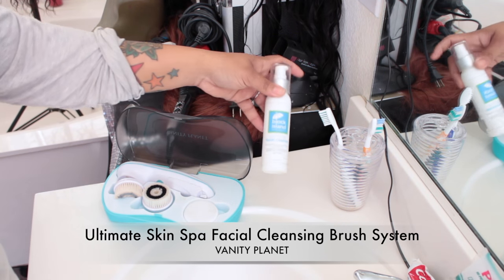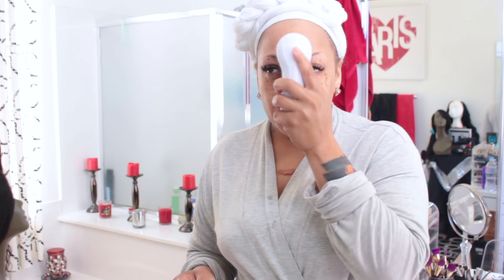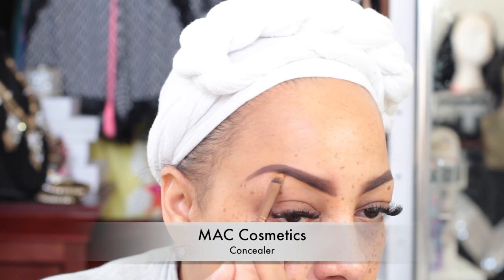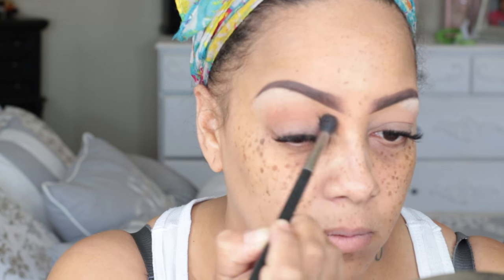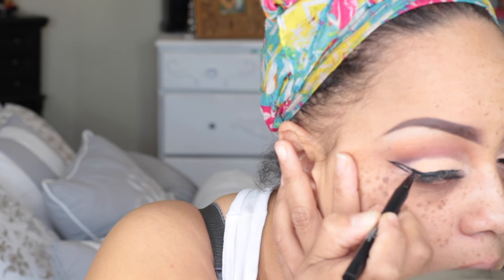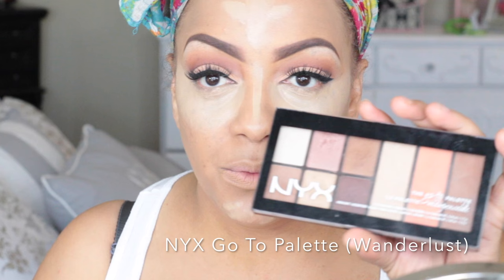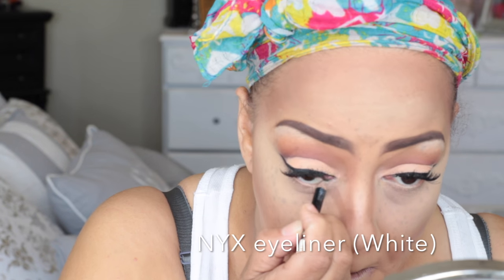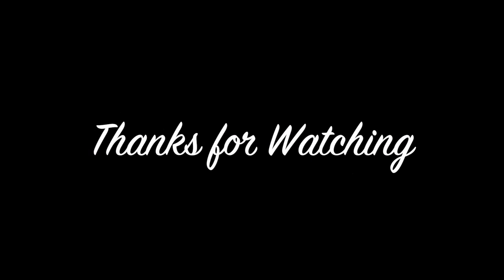Before & After FULL ROUTINE WAKE UP TO MAKEUP & HAIR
Products Used

FACE:
Rimmel London Stay MAtte Primer
LA Girl Pro Concealer -yellow
Too Faced Born This Way Foundation (Honey)
Mary Kay Timewise Matte Foundation (Beige 4)
Too Faced Cocoa Powder (Med Tan)
NYX Go To Palette (Wanderlust- contour color)
Revolution London Vivid Bronzer ( Rock On World)
Revolution London Vivid Highlight ( Golden Lights)
NYX Black Label pressed powder ( Soft beige)
Too Faced Love Flush Blush ( Love Hangover)

EYES:
Milani Eyeshadow primer
MAC Pro paintstik (pure white)
Too Faced Natural Matte Palette (Heaven & Honey Butter)
Too Faced Peanut Butter & Jelly Palette ( peanut butter, Nuts about U, Jelly Jammin, Spread the Love & Peanut BRittle)
Too Faced Size Queen Mascara
La Girl Super MEga Mascara
NYX eyeliner (White)
Kat Vond D ink liner (Tropper)

LIPS
NY Lip liner (Mink)
Ulta Brand lipstick #226 Perfect Nude & #256 Simply Natural)